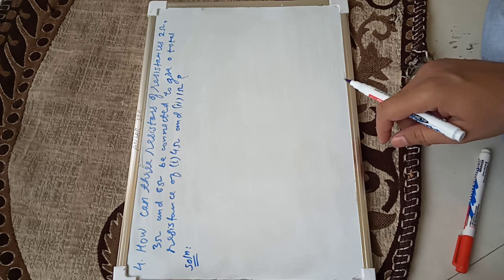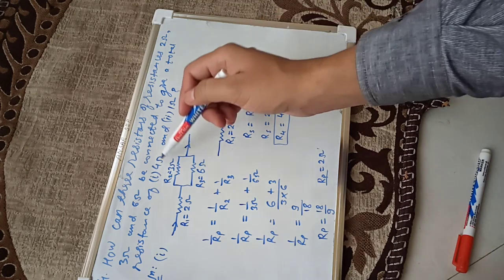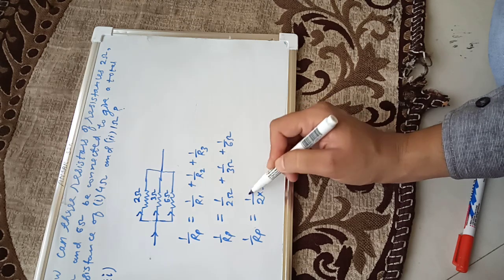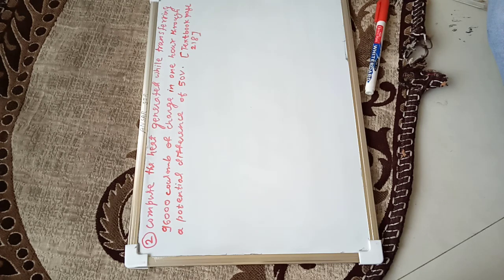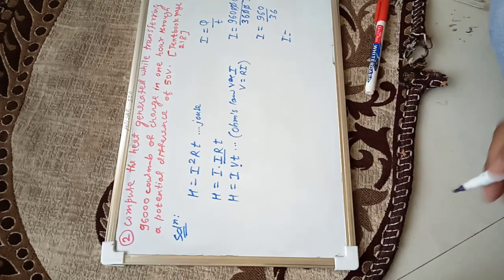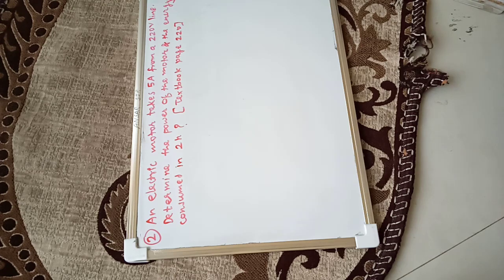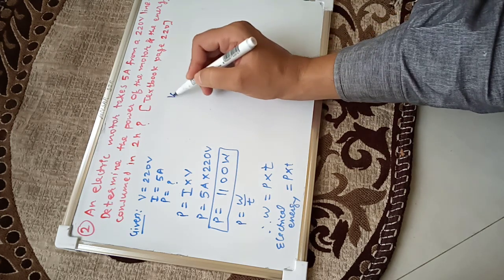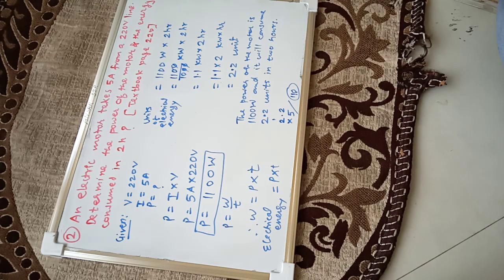X CBSE INTEXT QUE. TEXTBOOK PAGES 216,218, 220 ELECTRICITY SCIENCE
EJAZ SIR'S MATHS ACADEMY: SOLVED BY ANSAR SIR